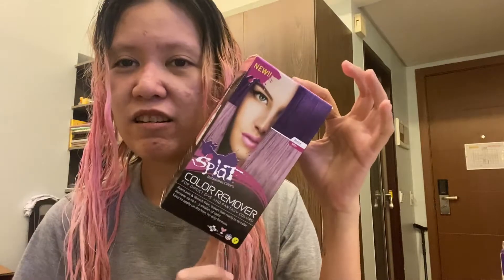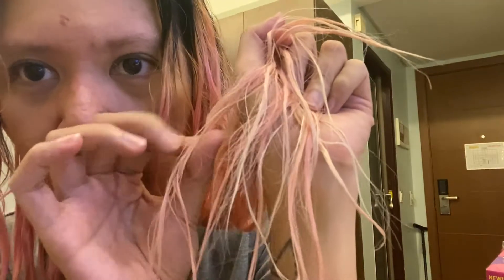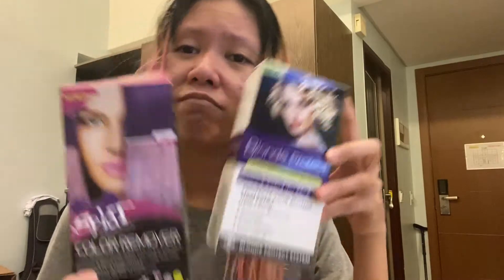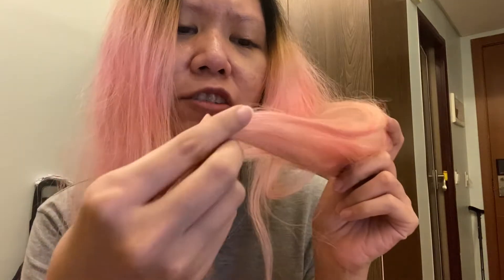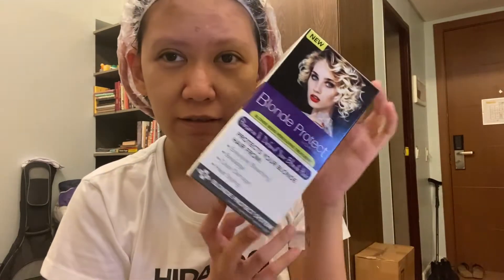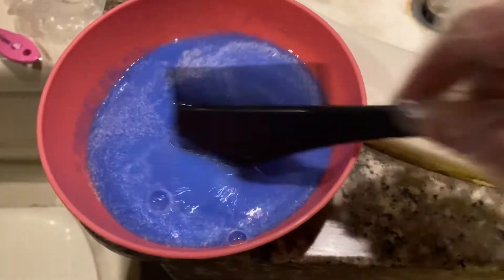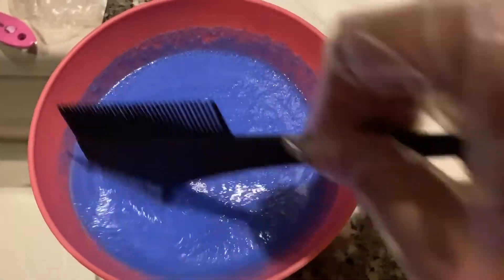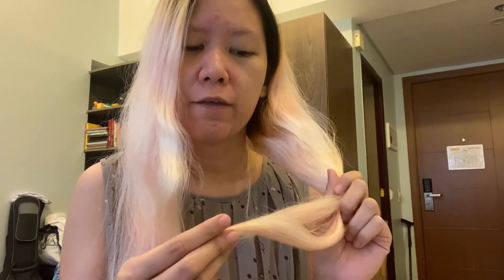Fading Stubborn Pink Hair, Part 2! feat. Splat Lightening Bleach | The Aging Millennial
Find out what happened after using Splat Color Remover, and why I had to do another full bleach application. This is part 2 of my journey in fading stubborn pink from my hair! Part 1

Products:
Splat Lightening Bleach (kit)
Color Oops Blonde Protect